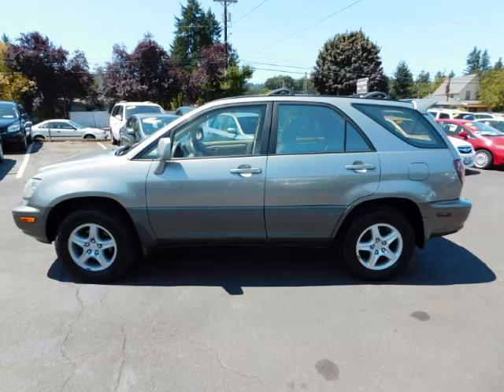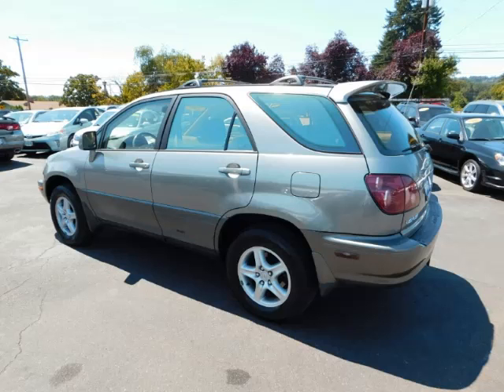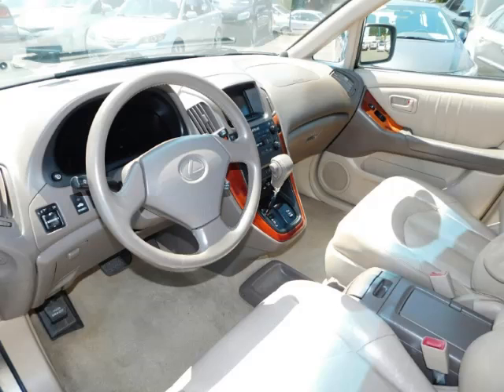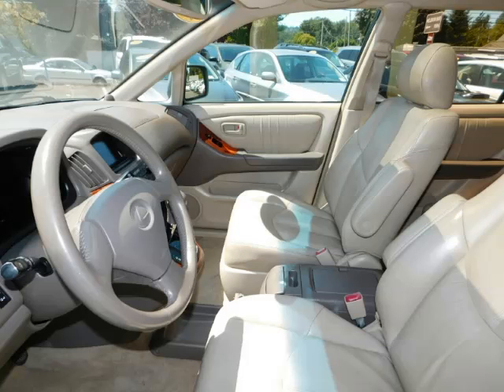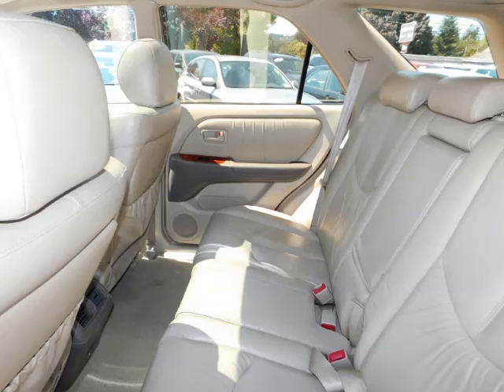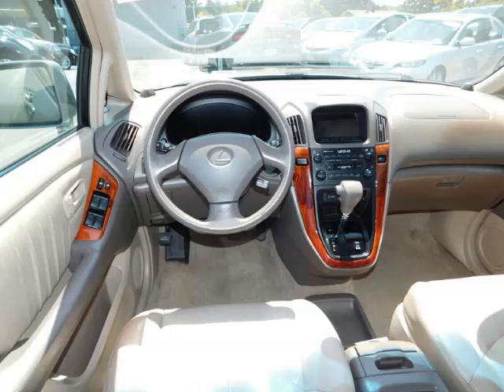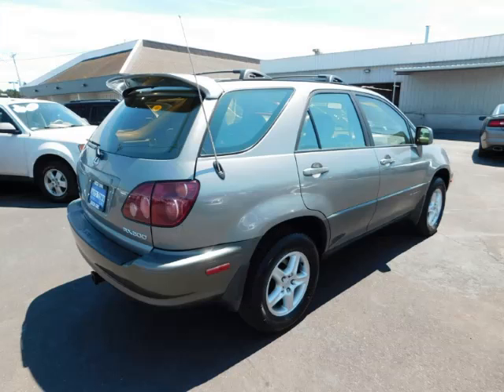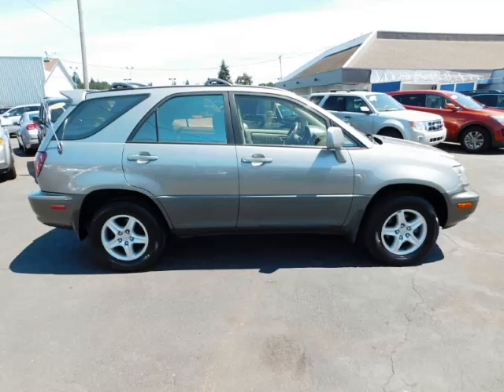2000 Lexus RX 300 in Gladstone OR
At Auto Town Buick GMC , our long-standing customers know us a dependable source of used pre owned vehicles, like this Lexus RX 300 4 Door , conveniently located in Gladstone, Oregon . For the absolute best in service, selection, and value, please visit our to learn more about this exceptional 2000 Lexus RX 300

2000 Lexus 4 Door 4 Door

Engine: V6, 3.0L; DOHC 24V; MFI
Fuel: Gasoline
Transmission: Automatic
Exterior Color: Gold
 Stock #: V11203
 VIN: JT6HF10U9Y0100613